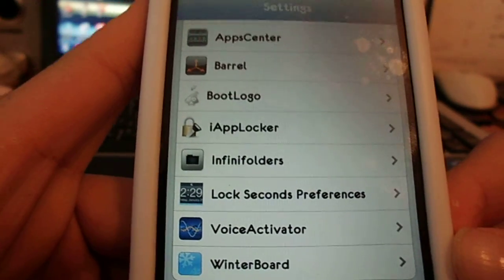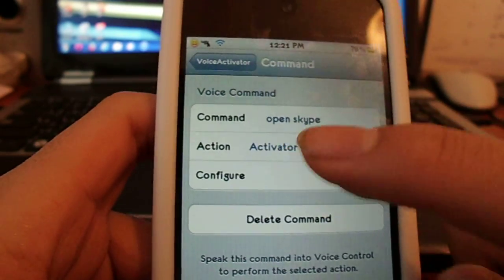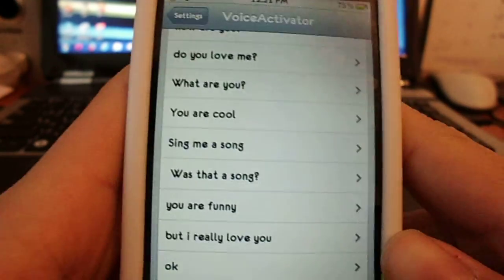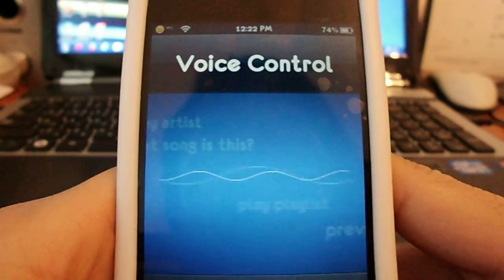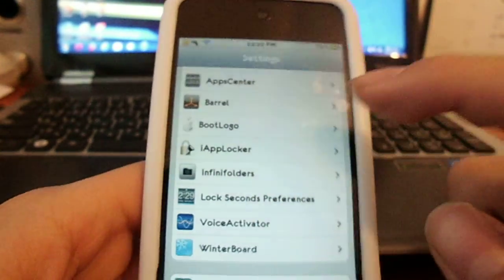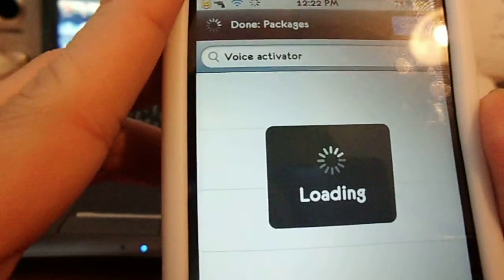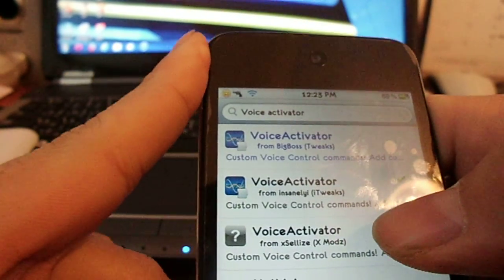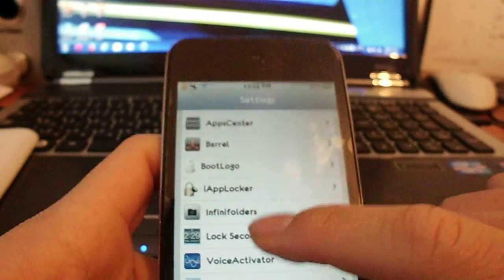turn voice control on ipod touch, iphone to siri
you can make voice control like siri using the tweek from cydia(voice activator).you have to be jailbroken.dont misunderstand this isnt the real siri like iphone 4s.
ps: the is my first video so be kind with the comments :) and sorry for my english